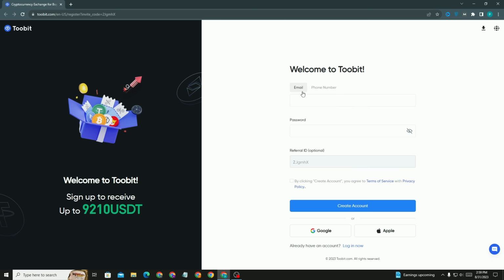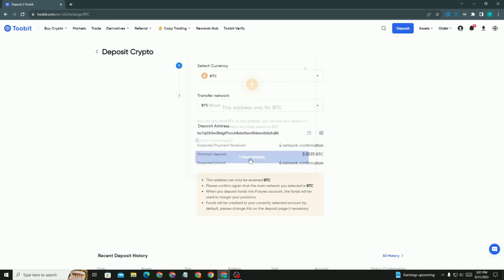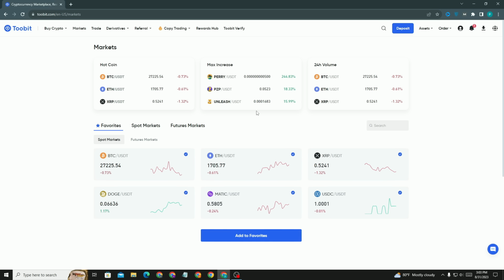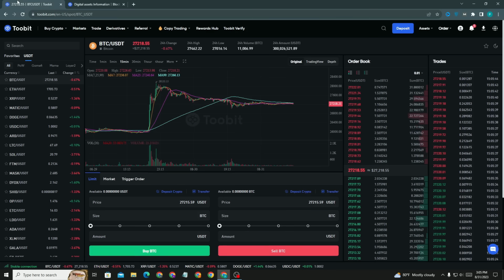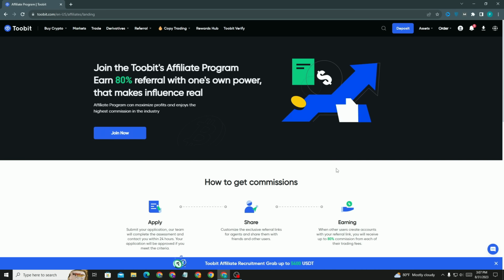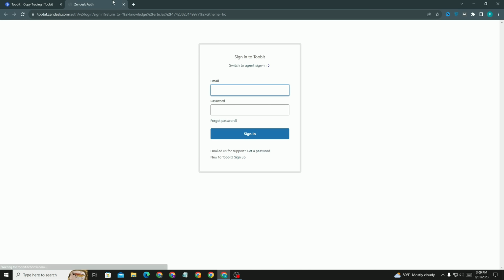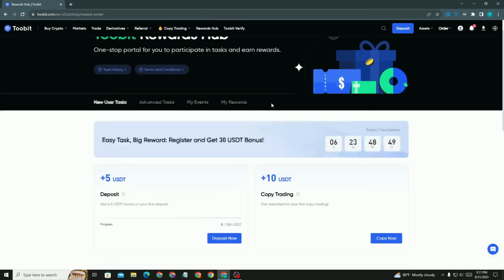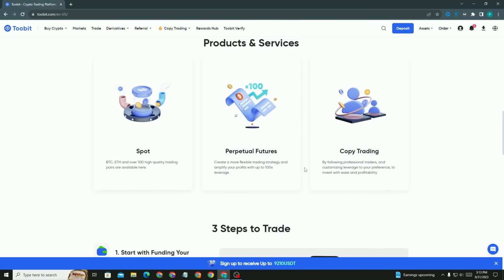Toobit Tutorial for Beginners | Sign Up Toobit Account for Free | How to Use Toobit?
Welcome to the Toobit tutorial for beginners! If you're looking to enter the world of digital finance and cryptocurrency trading, you've come to the right place. In this comprehensive guide, we'll walk you through the process of signing up for a free Toobit account and show you the ropes on how to use this powerful platform.